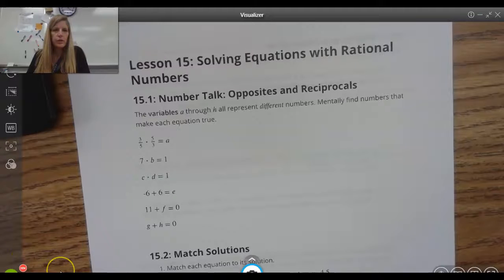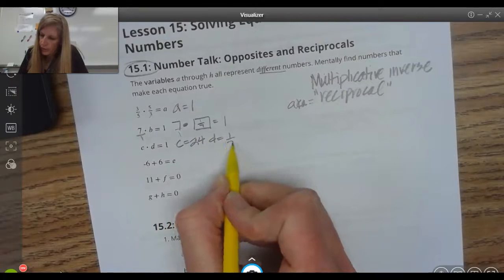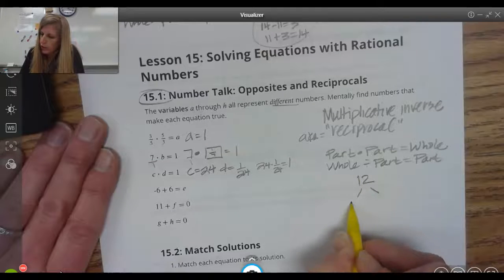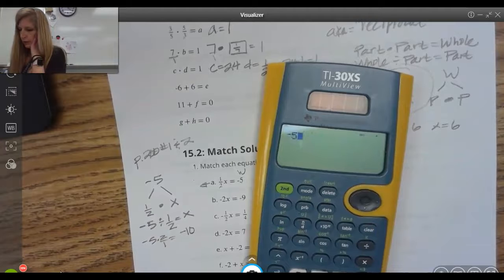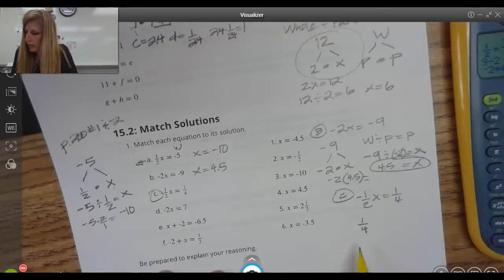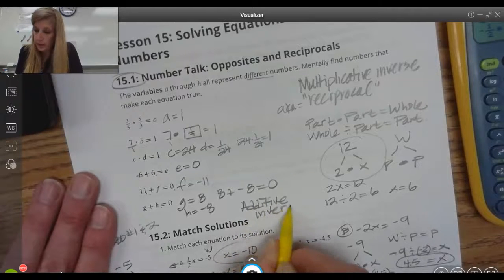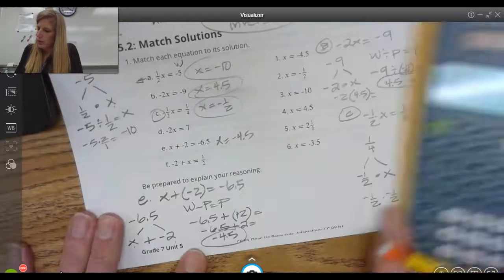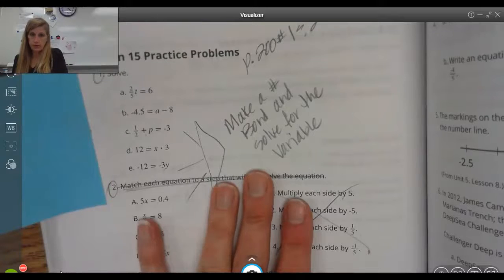U5 L15 with Number Bonds